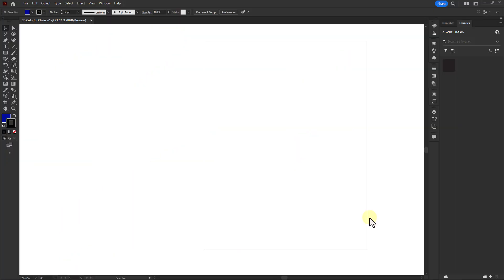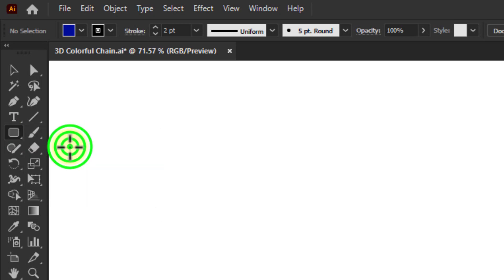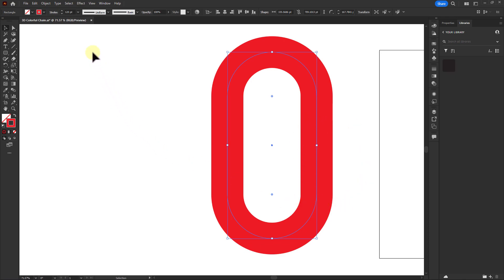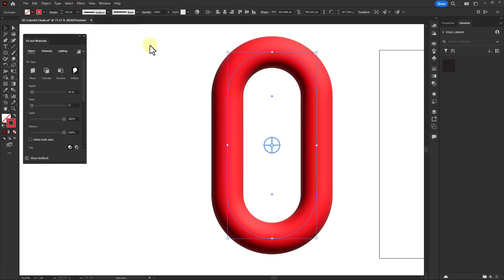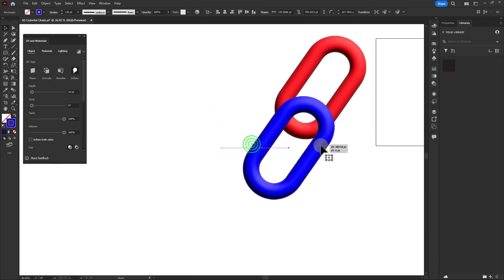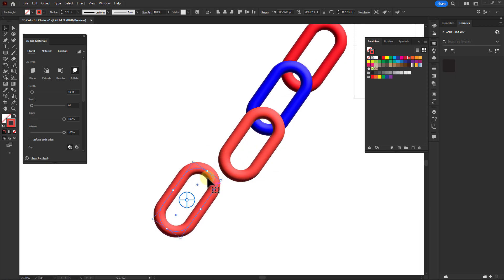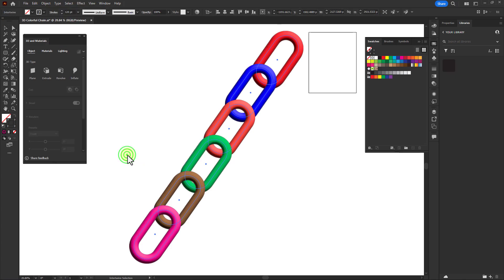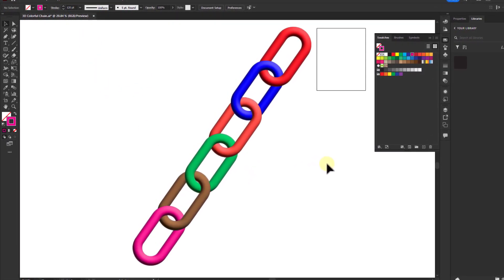How to Make 3D Colorful Chain in Illustrator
Create 3D Colorful Chain with Intertwine Tool in Adobe Illustrator Tutorial